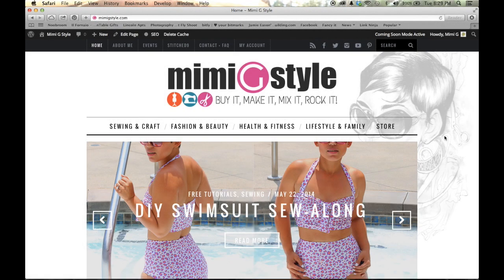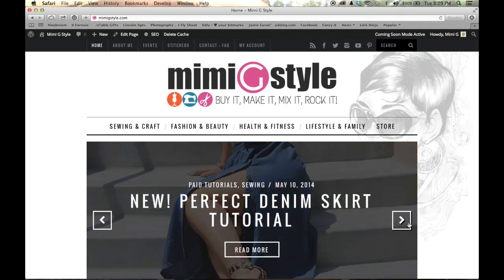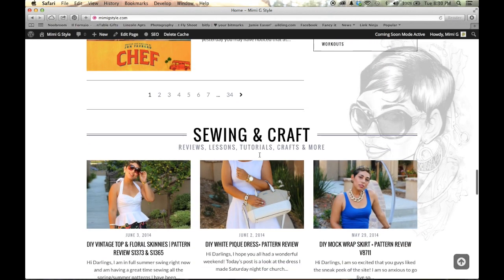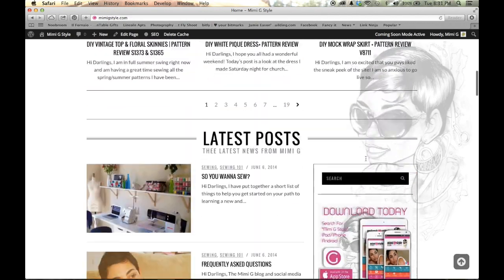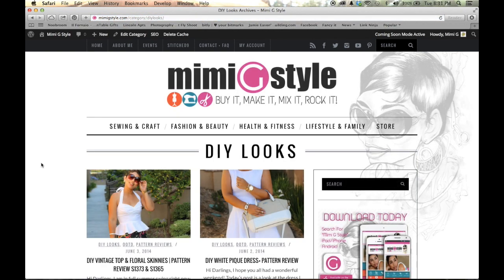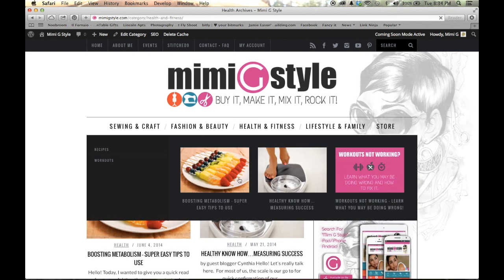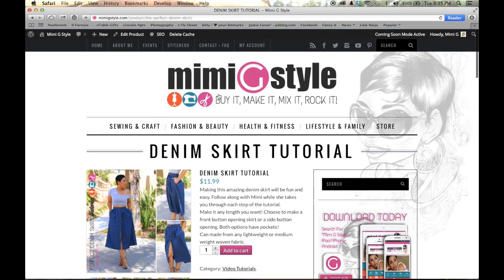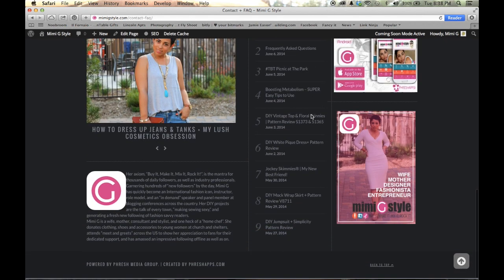NEW WEBSITE!!! Guided Tour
After months of building, adding, changing, and updating the new Mimi G Style website is finished! Watch the video for a guided tour and a little hello!